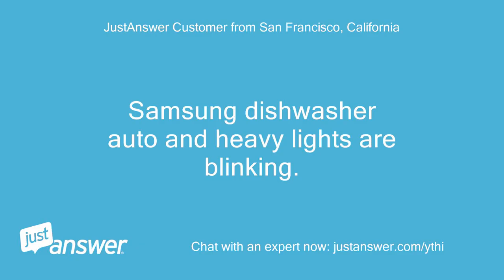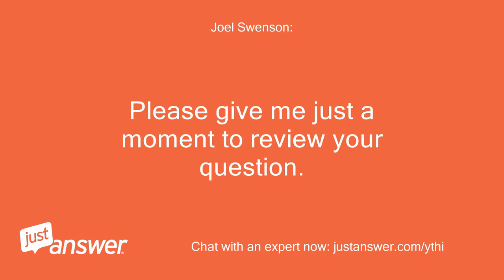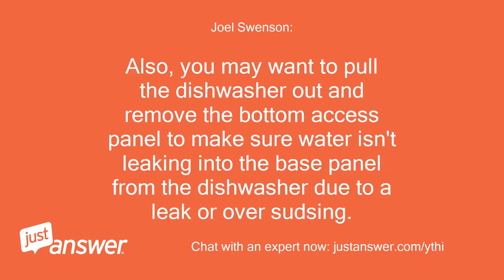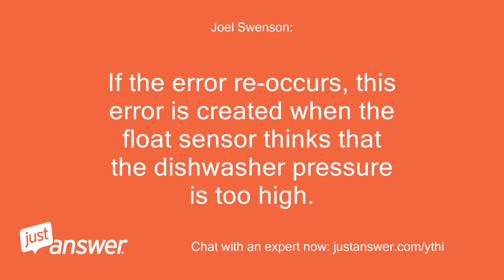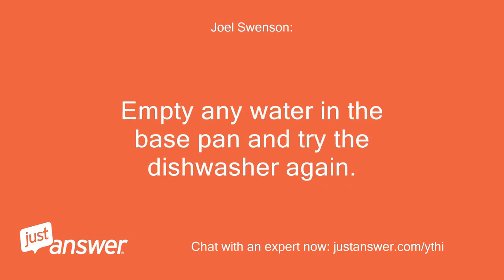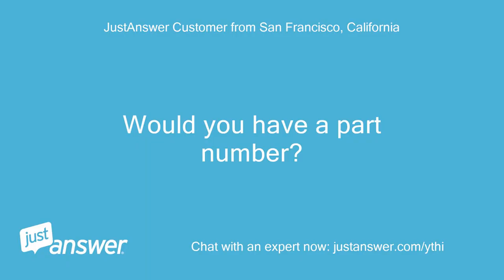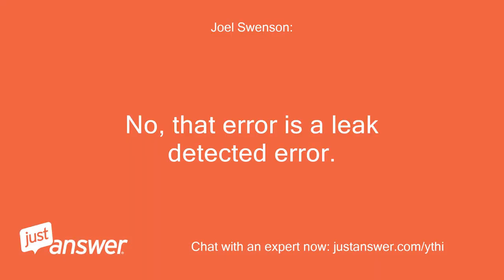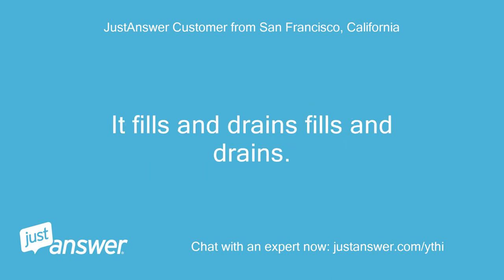Samsung dishwasher auto and heavy lights are blinking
JustAnswer Customer from San Francisco, California: Samsung dishwasher auto and heavy lights are blinking.
JustAnswer Customer from San Francisco, California: Mode
Joel Swenson: : Hello, I am Joel, and will be glad to help you.
Joel Swenson: : Thank you for choosing Just Answer to help you with your appliance questions.
Joel Swenson: : Please give me just a moment to review your question.
JustAnswer Customer from San Francisco, California: Ok
Joel Swenson: : I am sorry to hear you are having trouble I know how frustrating that can be.
Joel Swenson: : First, try to just flip the circuit breaker off to the dishwasher for 5 minutes to see if the electronics will reset.
Joel Swenson: : Also, you may want to pull the dishwasher out and remove the bottom access panel to make sure water isn't leaking into the base panel from the dishwasher due to a leak or over sudsing.
Joel Swenson: : If the error re-occurs, this error is created when the float sensor thinks that the dishwasher pressure is too high.
Joel Swenson: : Now, this occurs when the sensor is activating when it shouldn't be activating.
Joel Swenson: : You will need to pull the dishwasher out of the kitchen cabinets and remove the bottom access panel below the dishwasher.
Joel Swenson: : Empty any water in the base pan and try the dishwasher again.
Joel Swenson: : If you still have issues, replace the sensor mounted to the bottom access cover with the wires going to it.
Joel Swenson: : If you need more information or have questions, please let me know.
JustAnswer Customer from San Francisco, California: Would you have a part number?
JustAnswer Customer from San Francisco, California: There is no water spilled under in the pan
JustAnswer Customer from San Francisco, California: Resetting would work before but not anymore, now it’s seems to happen every cycle
Joel Swenson: : Dishwasher Leak Detector Sensor DD94-01062A
JustAnswer Customer from San Francisco, California: There isn’t anything else that gets those lights blinking?
Joel Swenson: : No, that error is a leak detected error.
JustAnswer Customer from San Francisco, California: Hello, I installed a new sensor and started a normal wash cycle.
JustAnswer Customer from San Francisco, California: It fills and drains fills and drains.